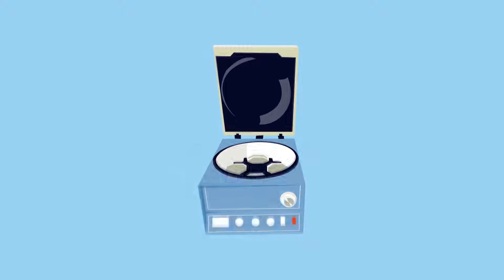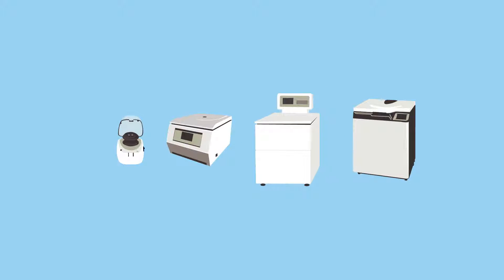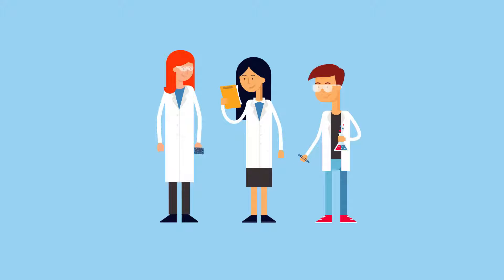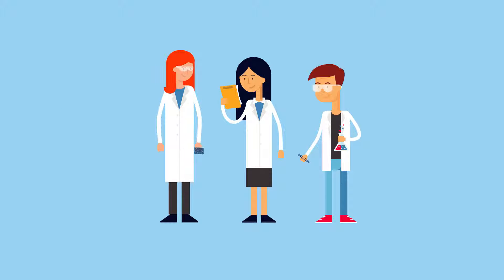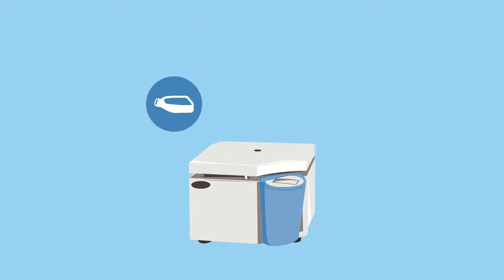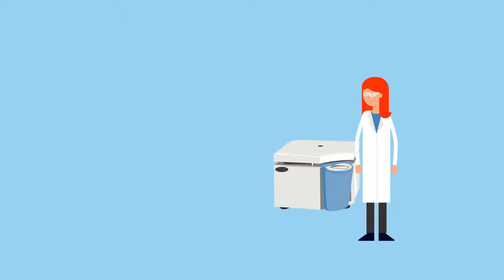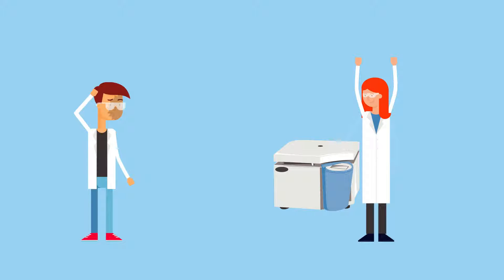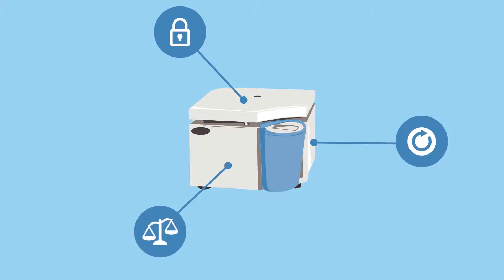Buying a Benchtop Centrifuge (LINDA the Lab Manager)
Like many labs, the staff in LINDA’s lab have to share a centrifuge. However, as the needs of the lab were increasing there was a lot of competition for centrifuge time. LINDA needs to buy a new centrifuge to support her growing lab, and needs to find an instrument that best suits the lab’s various applications.